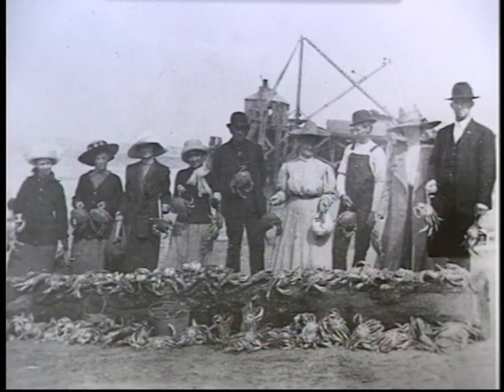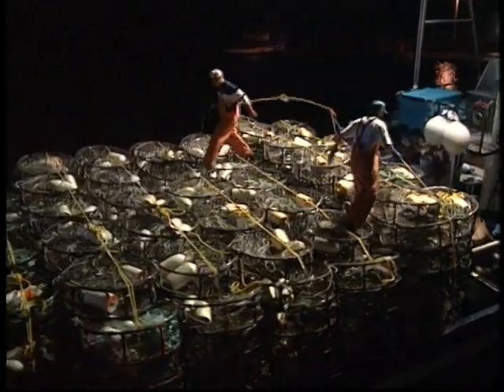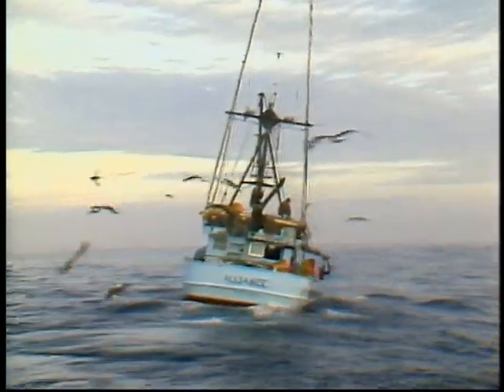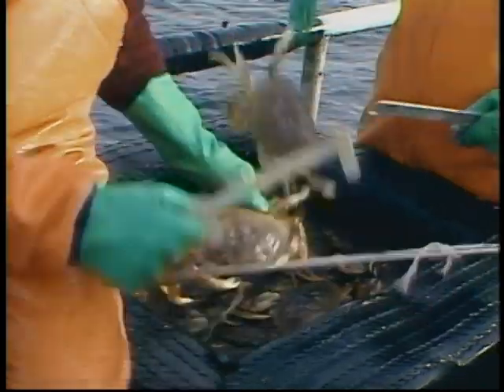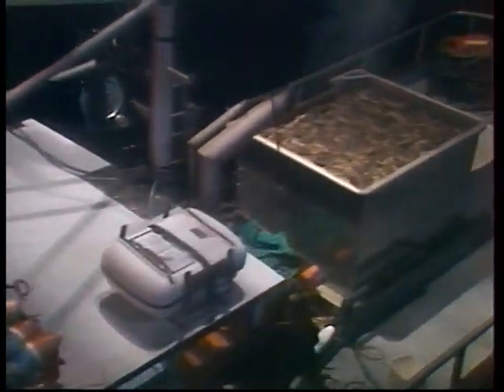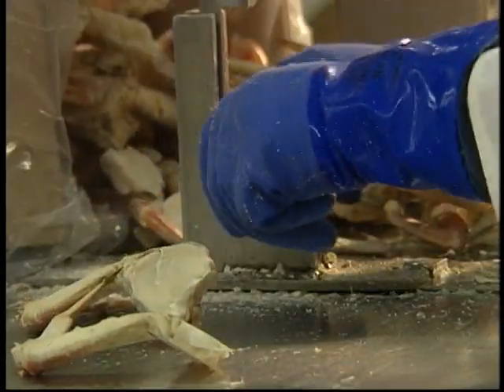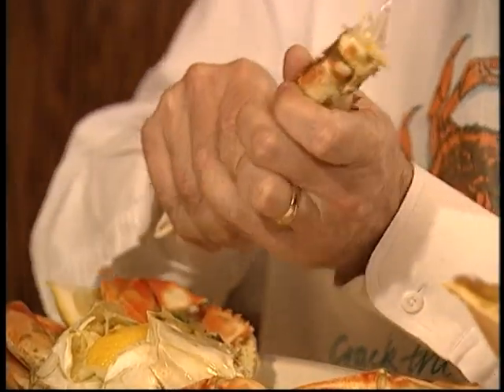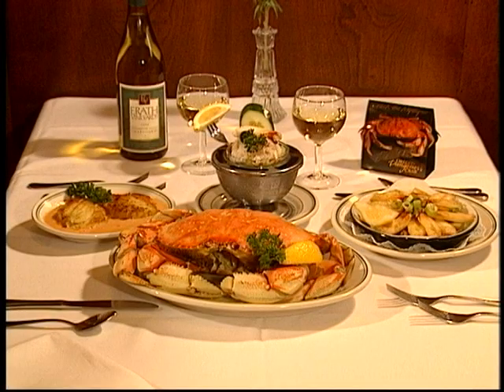Dungeness crab from sea to plate.avi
Interested in Dungeness crab? This video brought to you by the Oregon Dungeness Crab Commission tells the story of how it's caught, how it's processed and what it looks like when it reaches your plate.